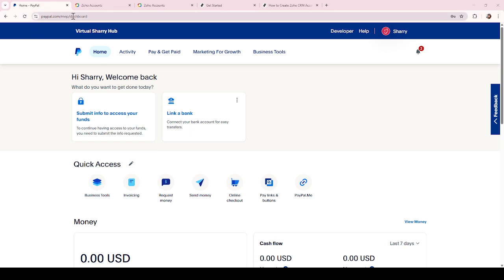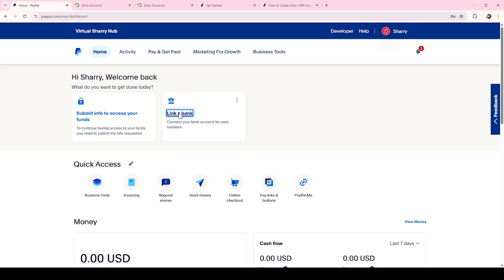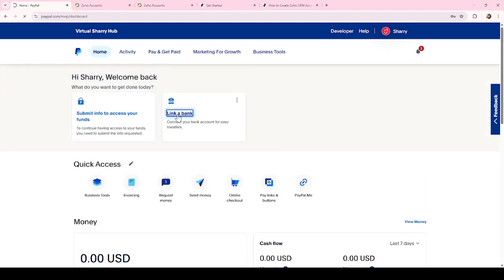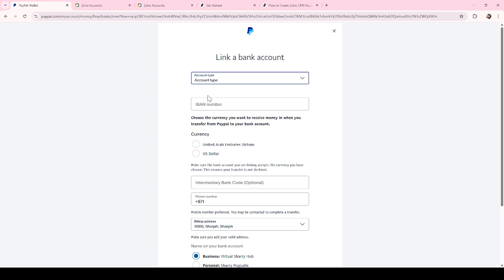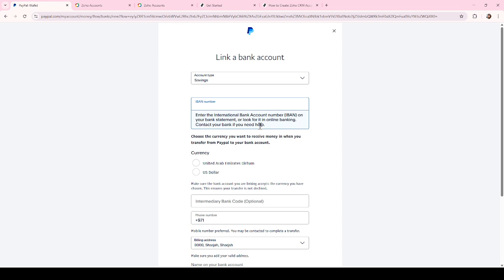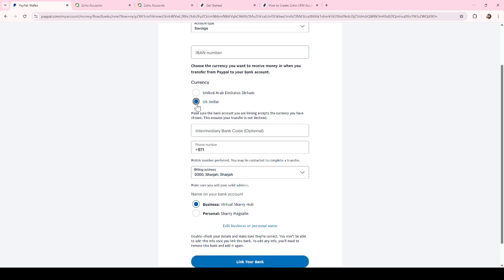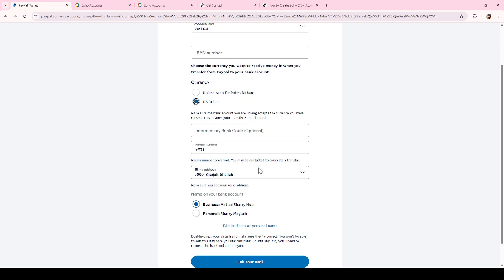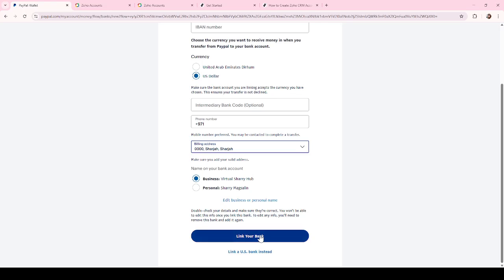How to Link a Bank Account to Your PayPal Business Account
💳 In this full tutorial, I’ll show you how to link a bank account to your PayPal Business Account quickly and securely. Whether you’re a small business owner, freelancer, or entrepreneur, linking your bank is essential for receiving payments, withdrawing funds, and managing your business finances seamlessly.

🔹 In this video, you’ll learn:
✅ Step-by-step process to add and verify your bank account

By the end, you’ll have your bank account successfully linked to PayPal, ready to accept payments and grow your business with confidence.

In this video, you'll learn how to link a bank account to your **business paypal account**. This is an essential step to ensure your **payment processing** runs smoothly.